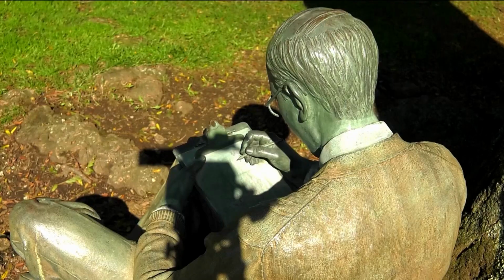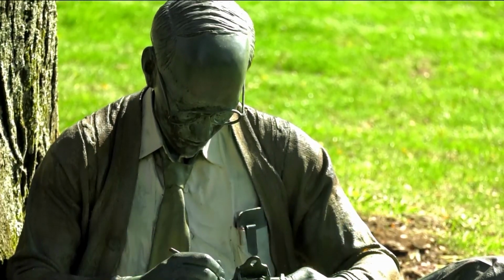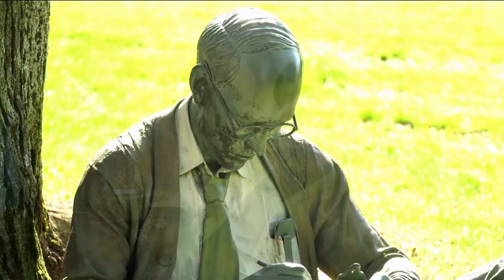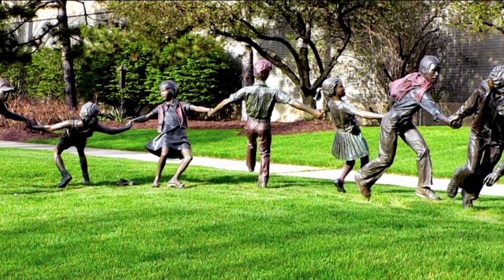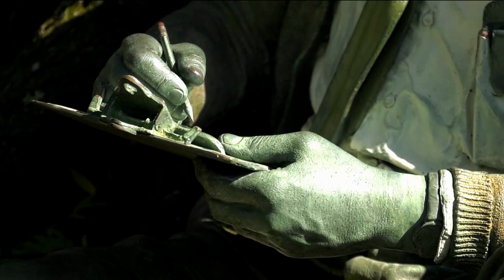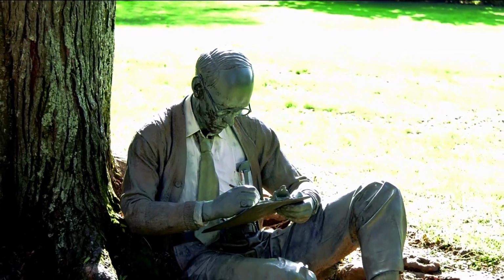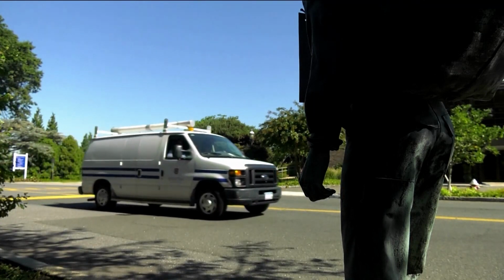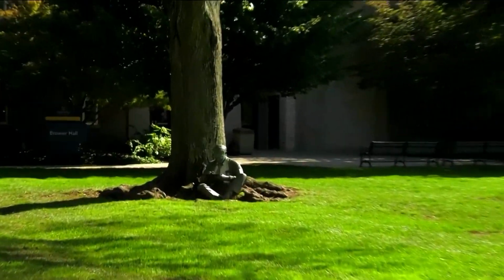Hofstra Discovered Episode 2: "Walter" The Statue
On this episode of Hofstra Discovered we investigate the origins of the unnamed statue on Hofstra's campus.